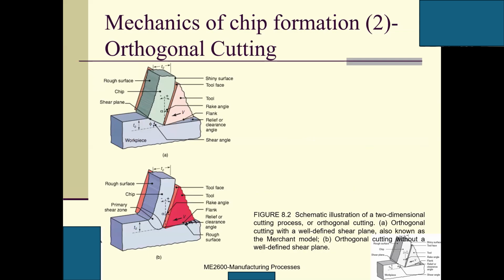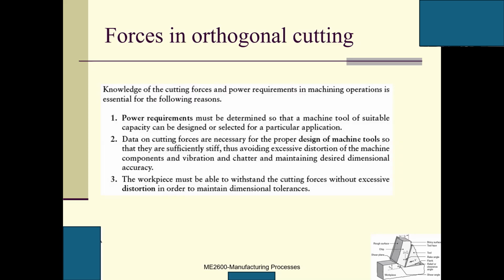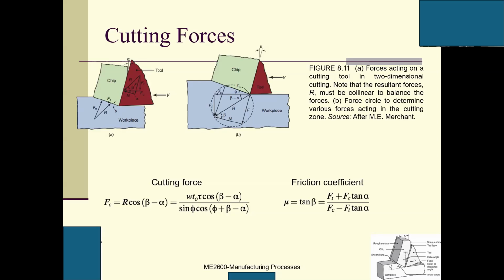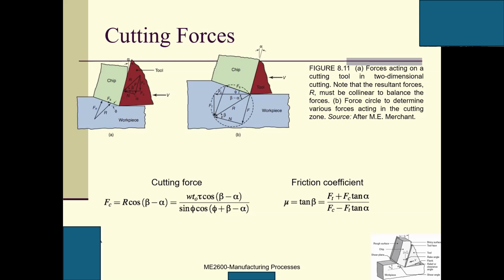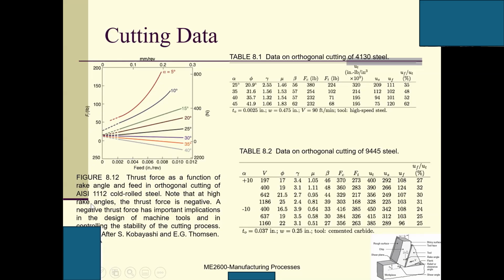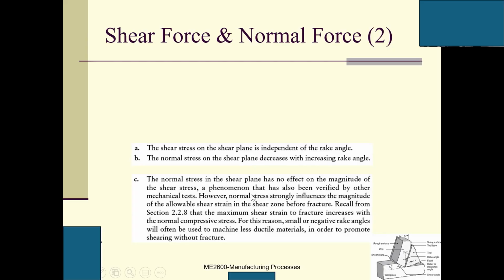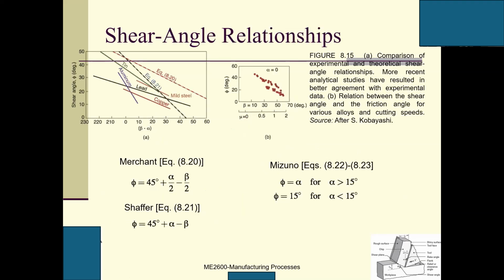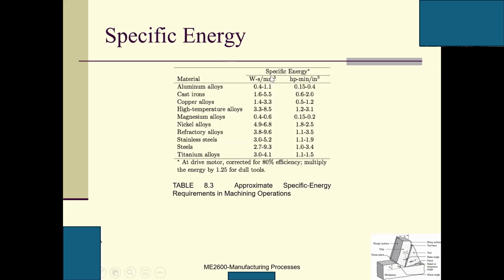Manufacturing Processes Lecture 14